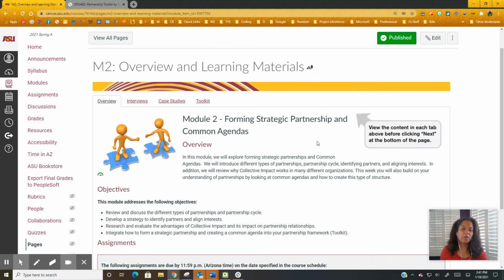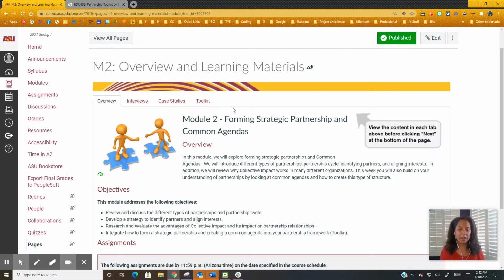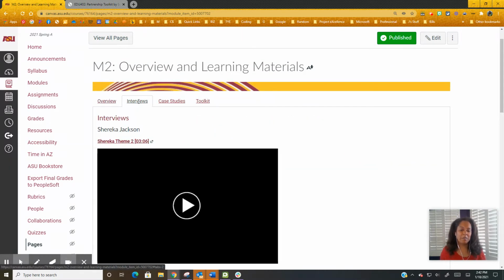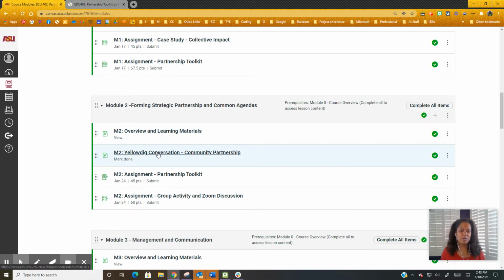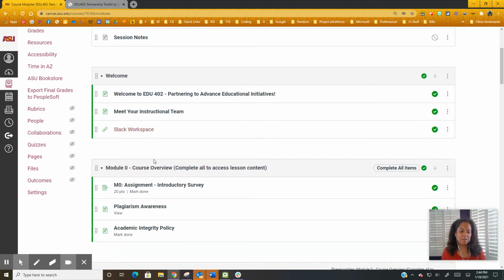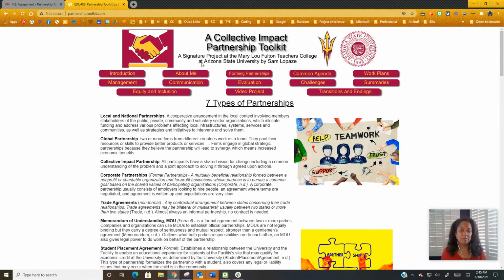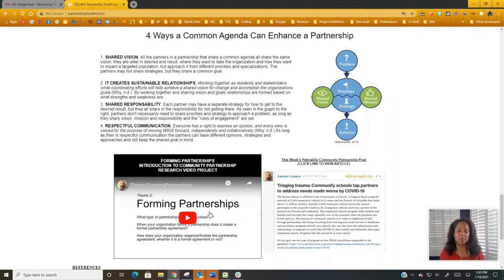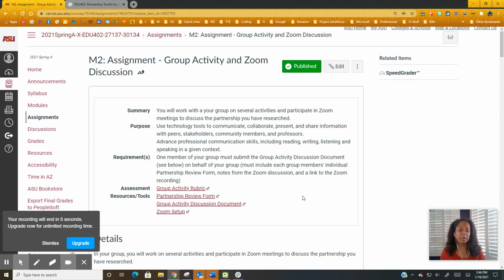EDU402 - Module 2